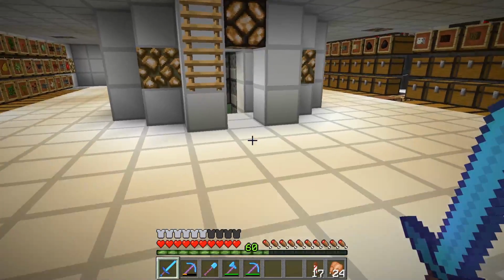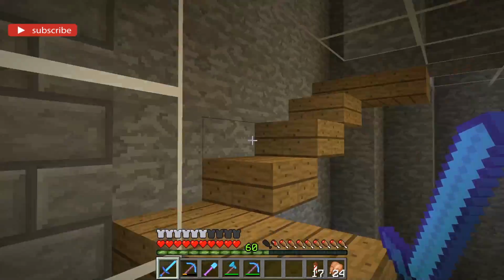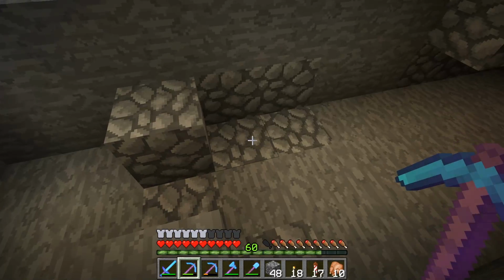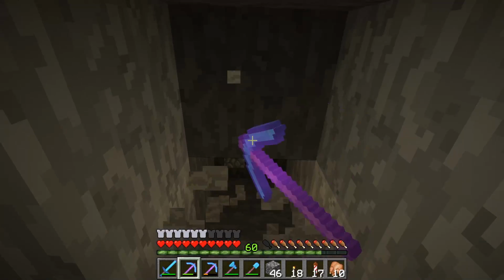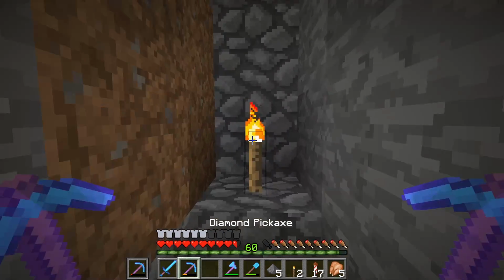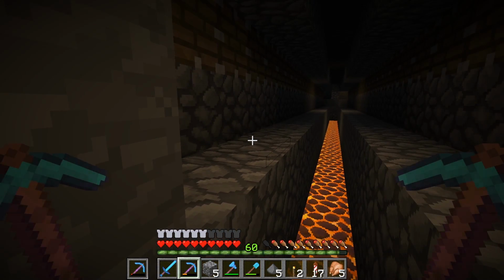Barlynaland | Episode 9 | Mob Farm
Today we design and build a mob farm.